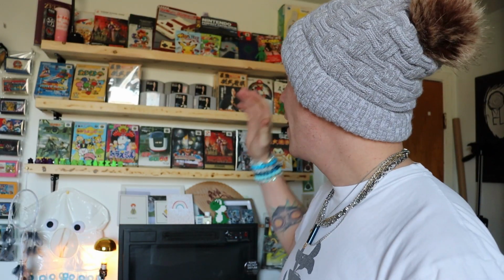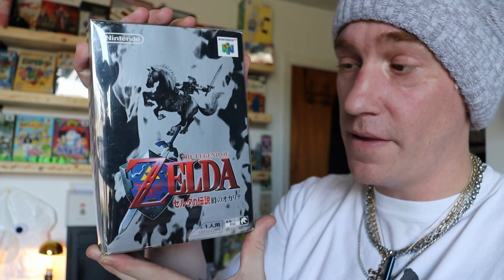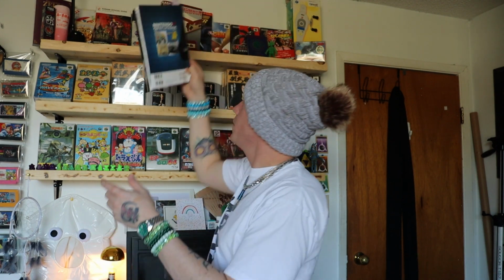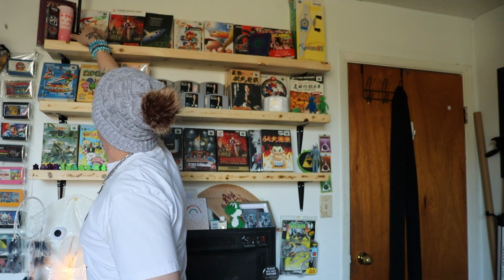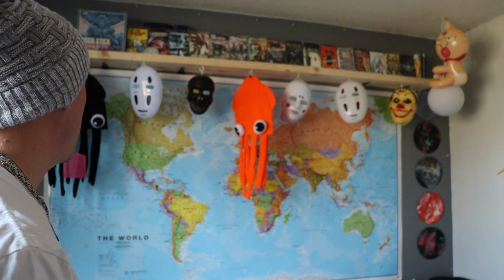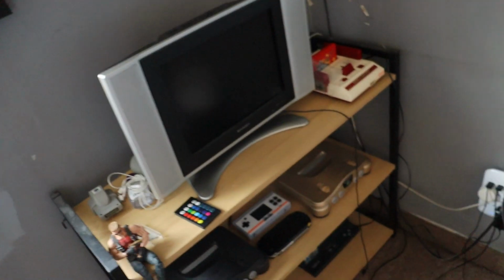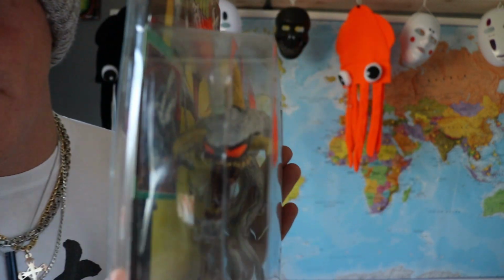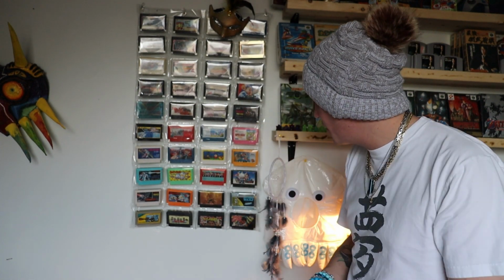My Video Game Collection :) | Sl Gaming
My Friends! Today I really wanted to finally show you what my game room/studio looks like.

I gained a TON of games on my travels in Japan, what an amazing place to search for videogames! I would recommend Akihabara for all your video game needs.

When I went Japan for the first time I was only collecting for the Nintendo 64 and PSP and on my first trip back I ended up bringing home over 30 games. However the next time I went to Japan I started collecting for the Nintendo Famicom.

I collected over 100 games on my travels!

To be honest what happened was I was under the impression that my last Japan trip would be my last for many many years so I was guilty of having some serious FOMO. Little would I know that I would fall in love with an absolutely amazing Japanese woman and now I am planning to settle down in Japan full time.

I was also able to collect some super rare games! well rare in the west at least. I even found a copy of Bomberman Second Attack for the n64!

I really hope that you like my video!

If I can help you in any way please let me know